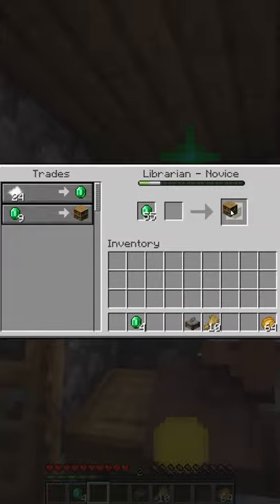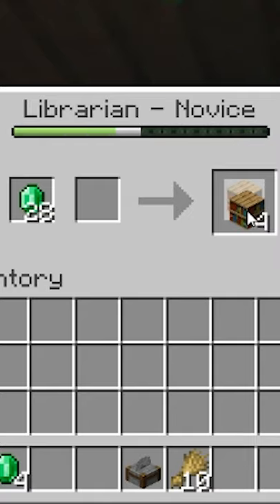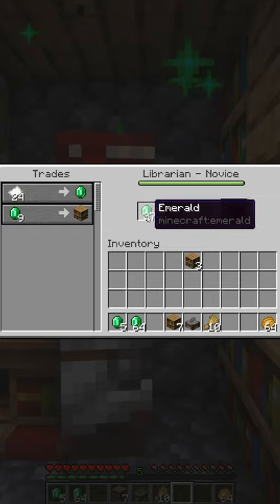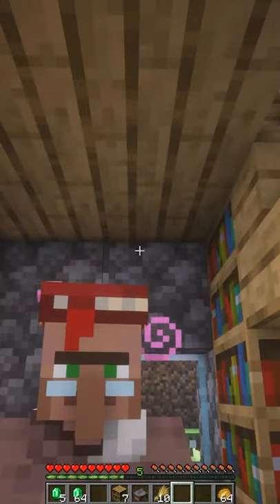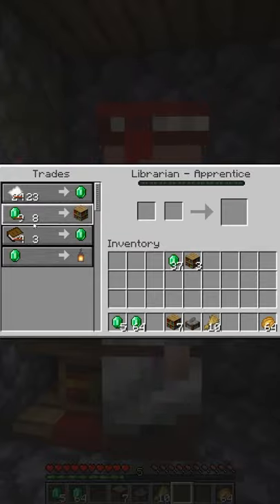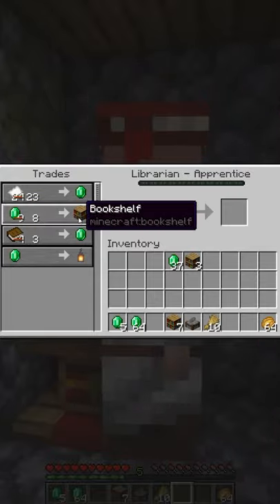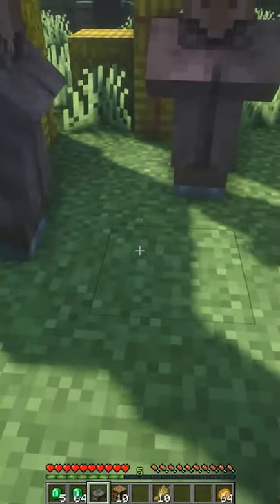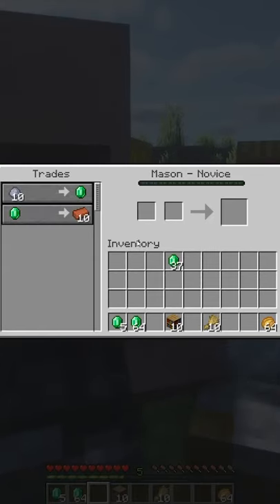How to Trade with Villagers in Minecraft 1.16.3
How to trade with Villagers in Minecraft 1.16.3? This simple Minecraft beginners tutorial will explain!

Trading will villagers in Minecraft 1.16 is easy and fun! This tutorial will demonstrate how to trade with villagers, how to get discounts, how to get emeralds, and more!

This Minecraft tutorial is for Minecraft Java Edition.